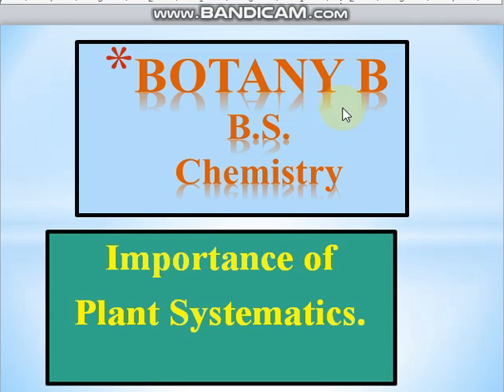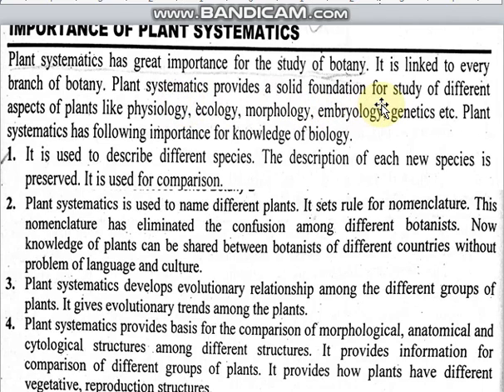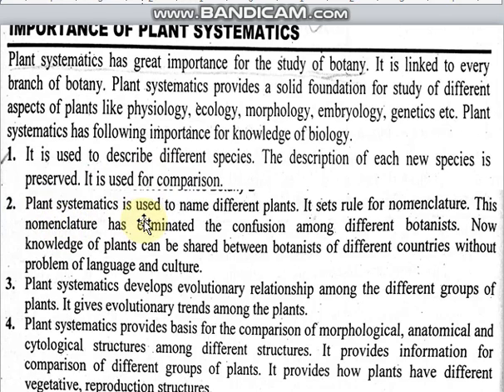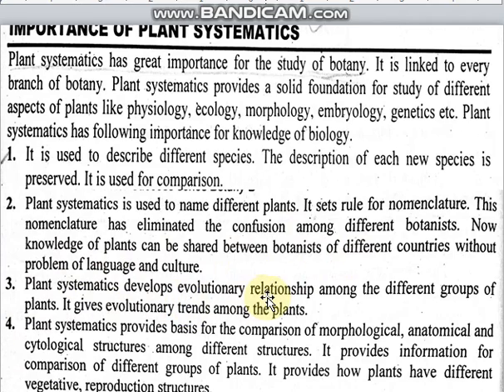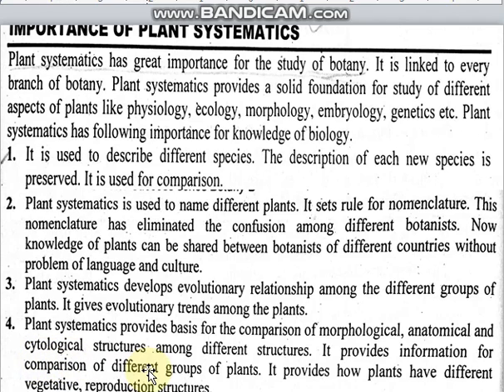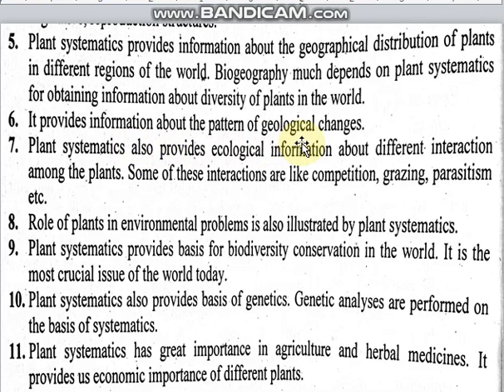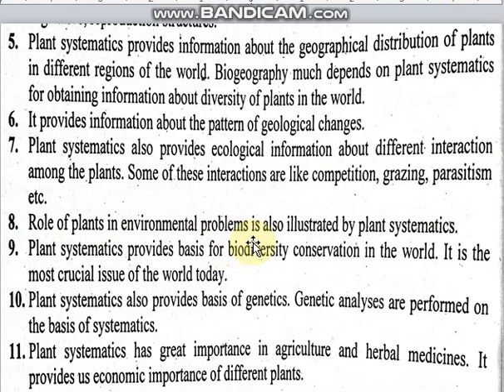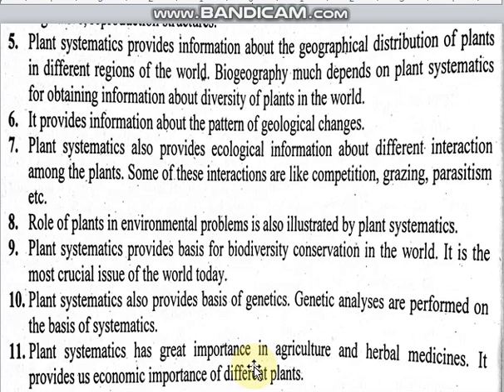BotanY B ChemistrY lec Importance of Plant Systematics